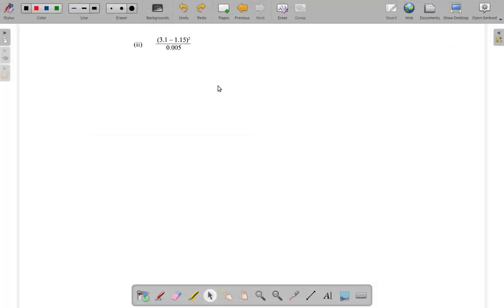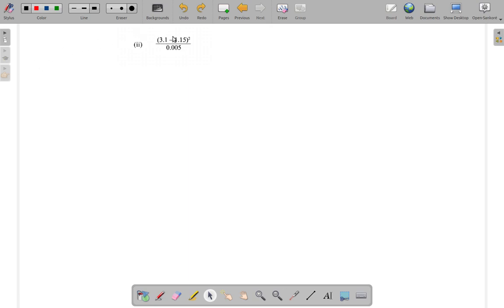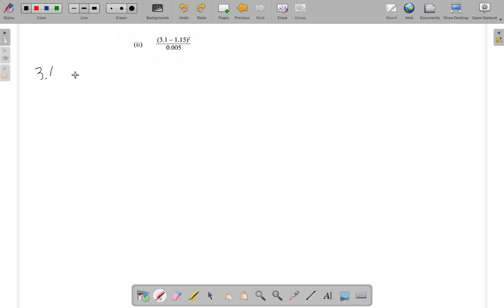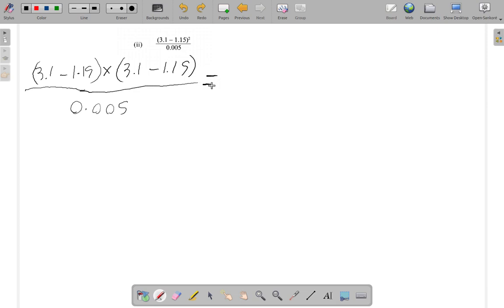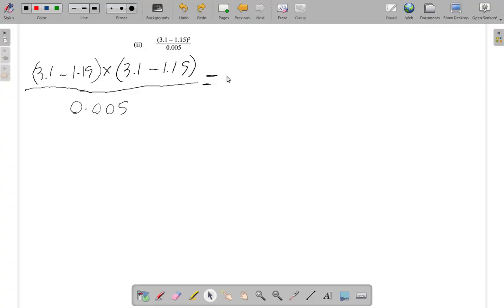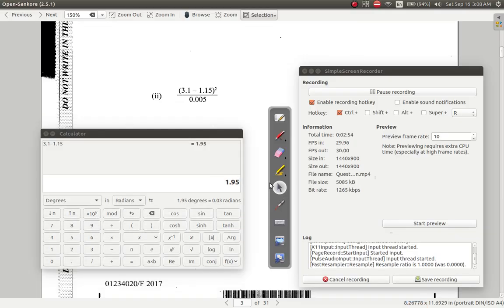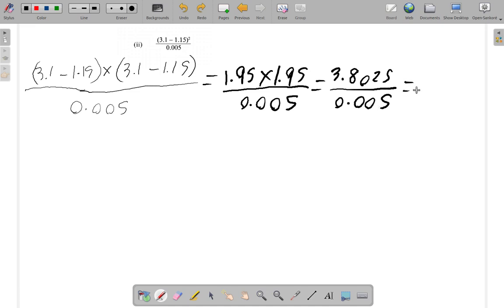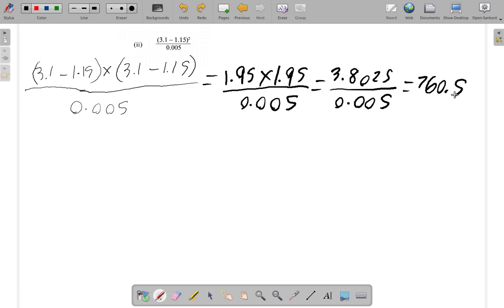May 2017 Question 1 a ii CSEC Mathematics Past Paper Solution